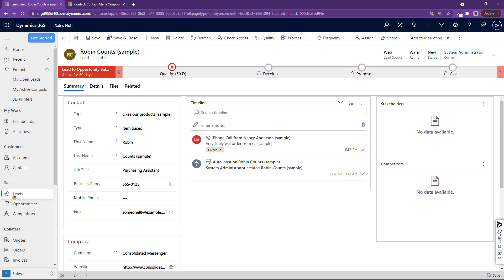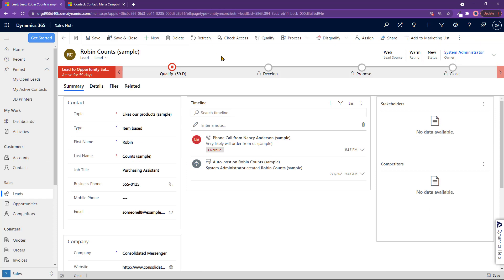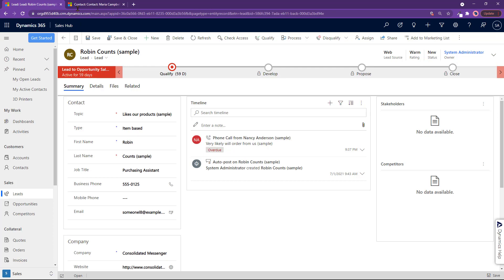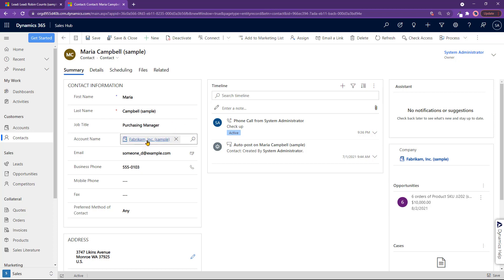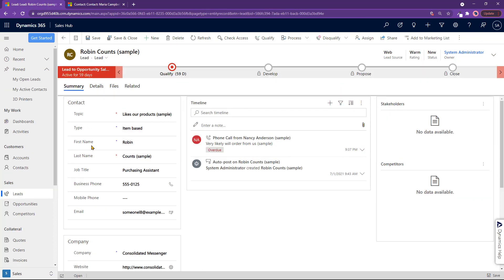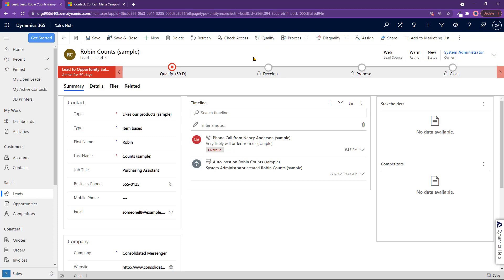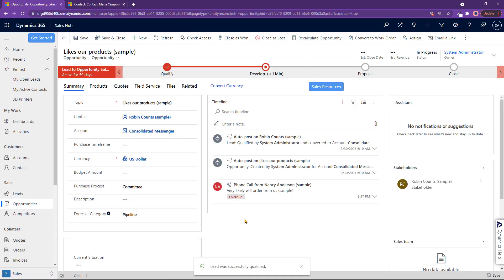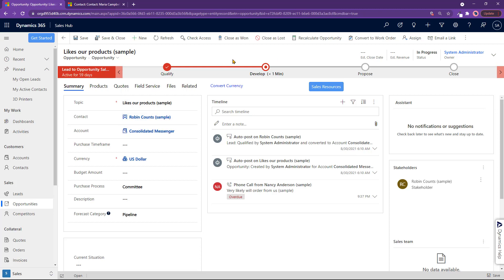Leads vs Contacts in Dynamics 365